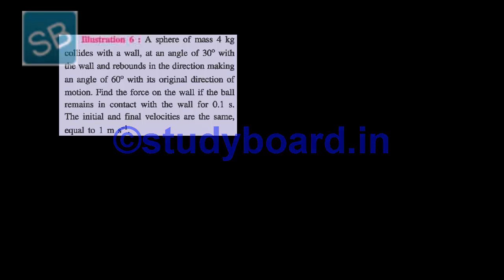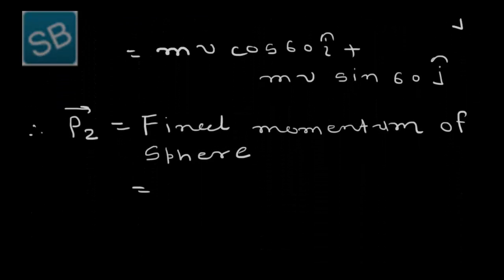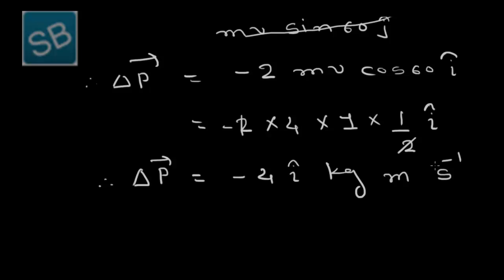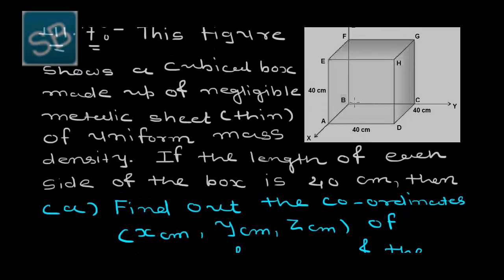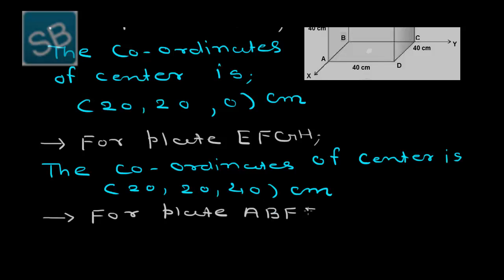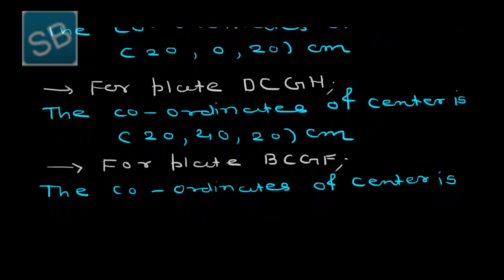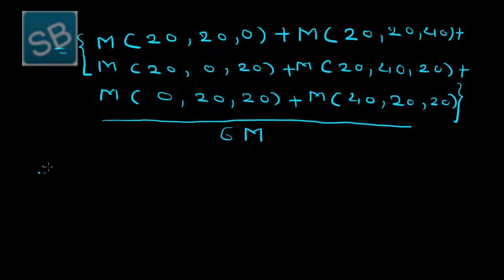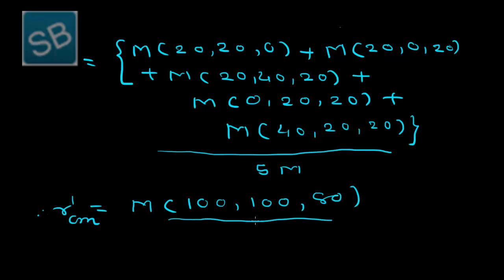9 Illustration 6 and 7